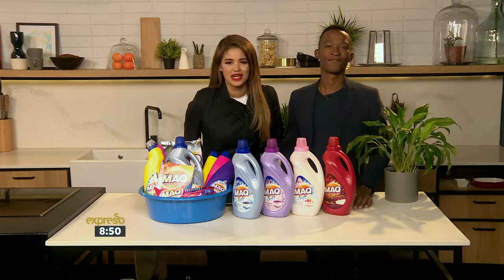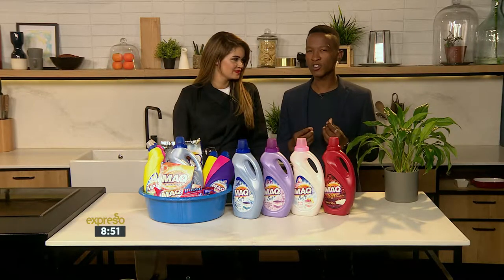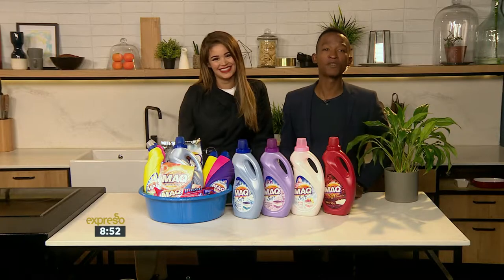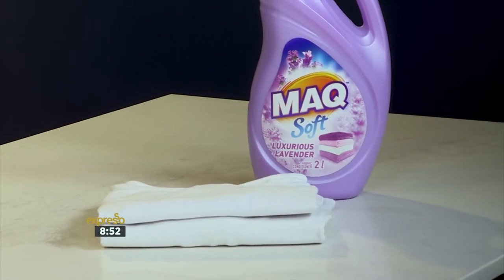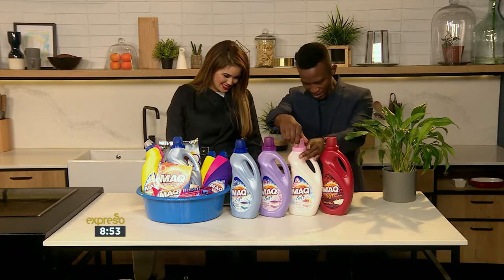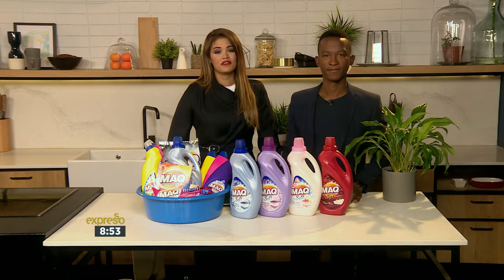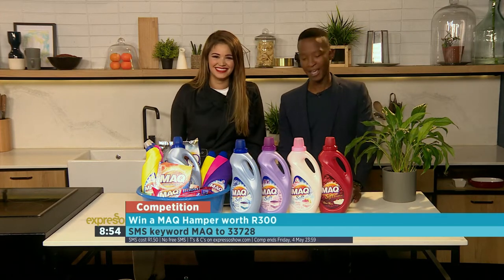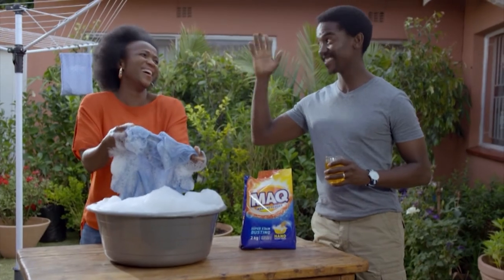WEDNESDAY WASHDAY WITH MAQ – All About MAQ Fabric Conditioner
Make every Wednesday your wash day. We are often asked whether a fabric conditioner is really necessary.  The simple answer is yes. Whether you’re washing bed linen, a favourite jersey or your delicate, everyone appreciates fabrics that are soft to the touch and freshly fragrant.